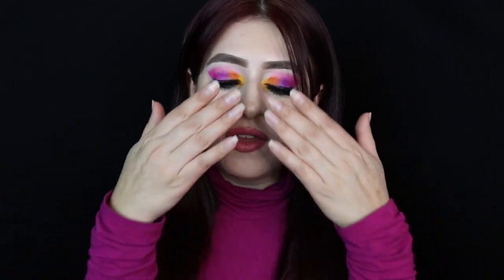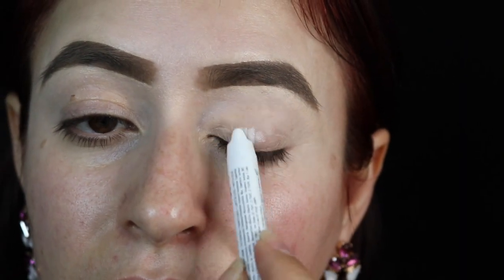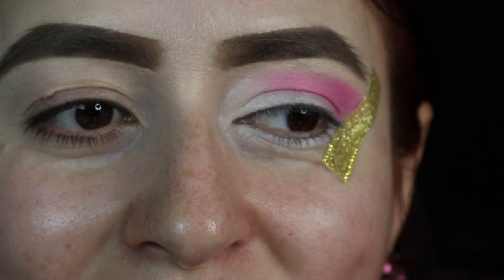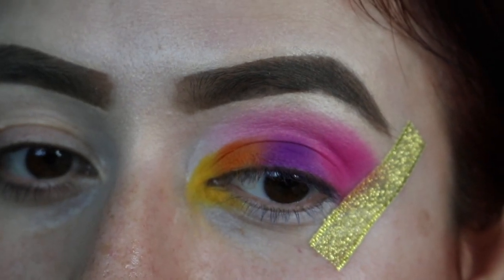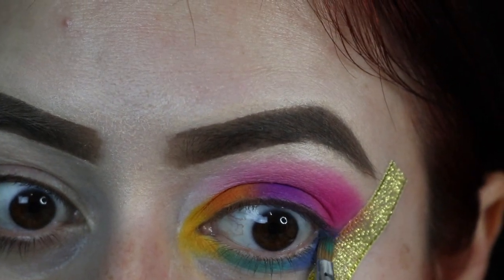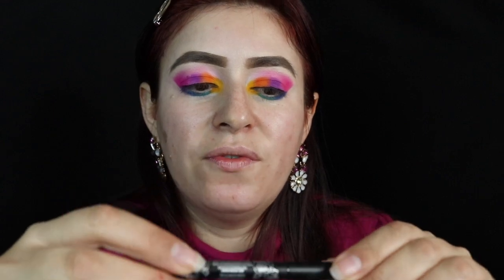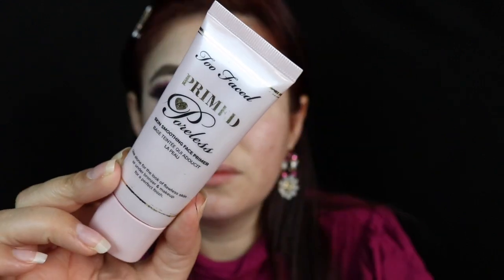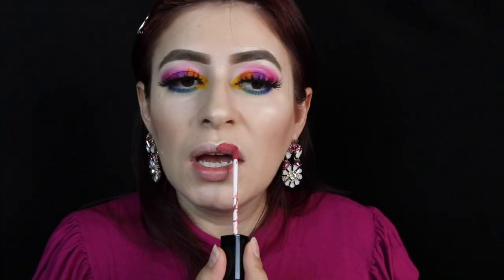5 dollar Profusion COLORFUL HOW TO EYESHADOW PINK GREEN ORANGE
COLORFUL HOW TO EYESHADOW PINK GREEN ORANGE

Hello My name is Mireya.In this channel I show you all kinds of nails videos, easy nail designs, clean with me, Diys,Beauty,Hauls.

What I Used:$5 dollar profusion Walmart palette
Nyx jumbo eye pencil
Lancome sample foundation
MAC fix finishing spray
Eyelashes Ebay
MAC blush
NYC sunny bronzer
Anastasia pomade taupe eyebrows